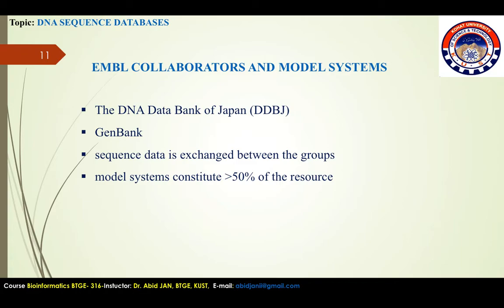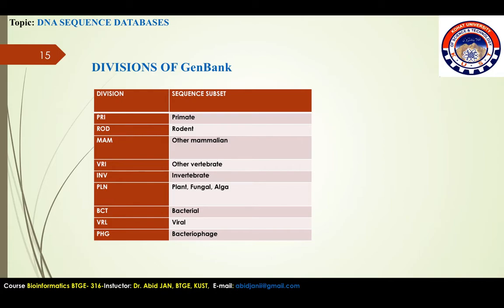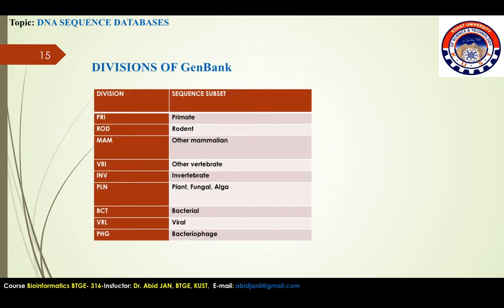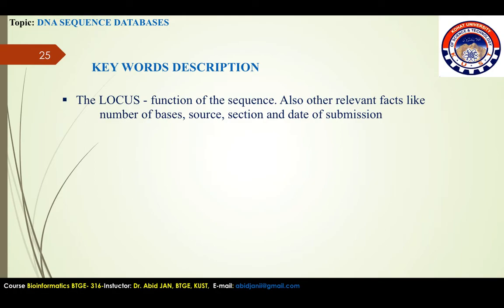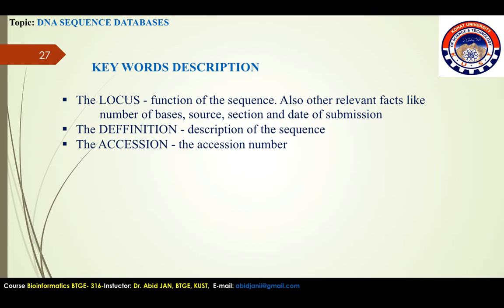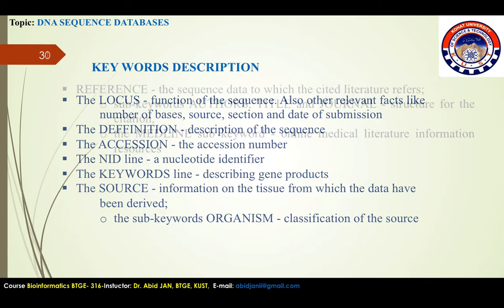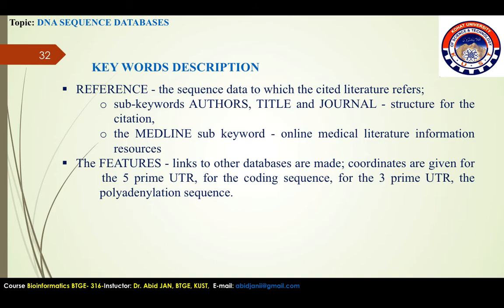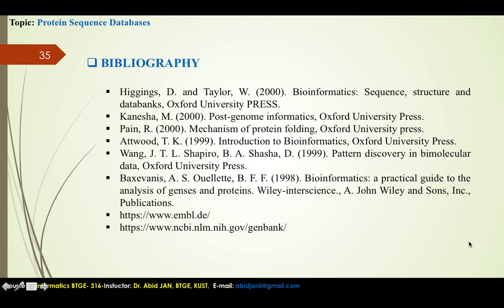L11 EMBL GENBANK